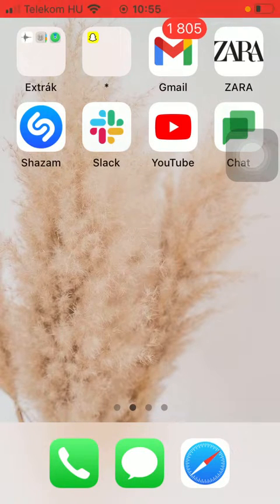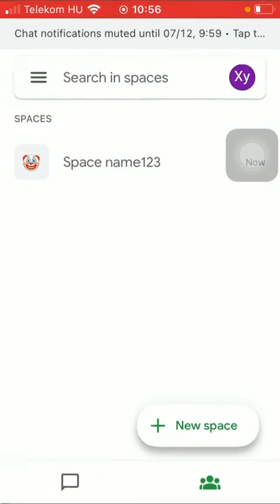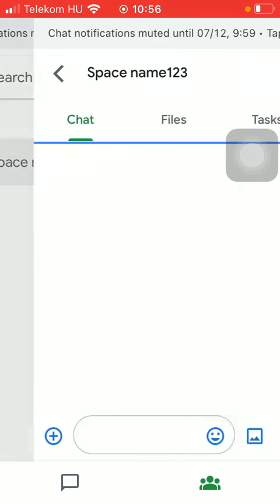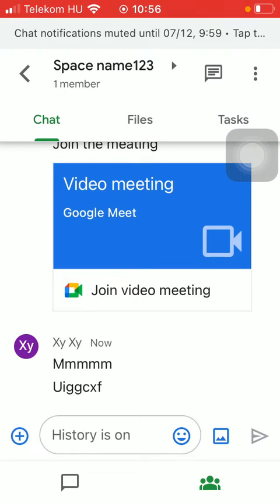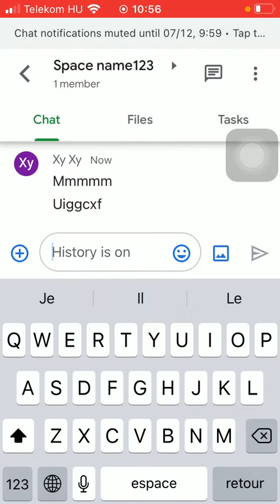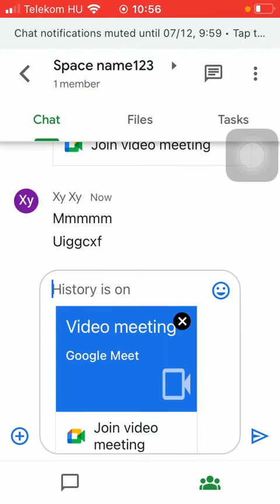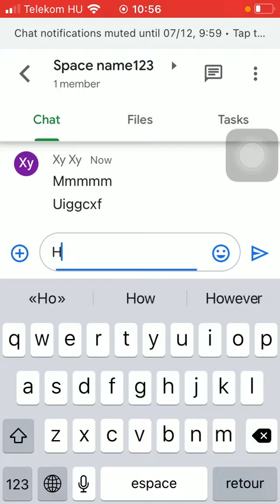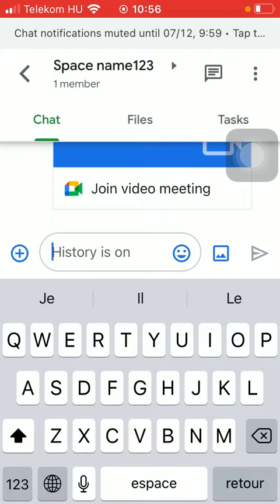How to send a Google Meat link on Google Chat?